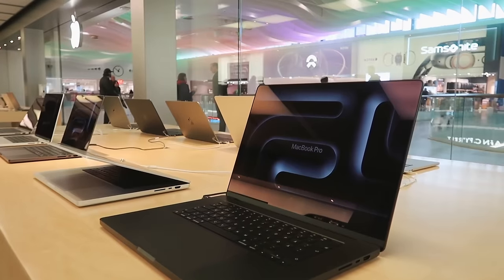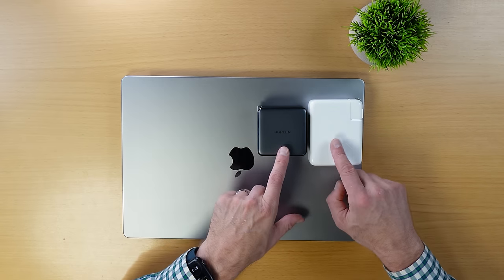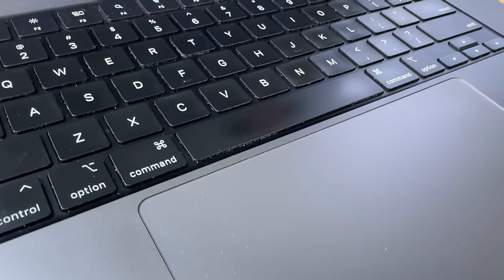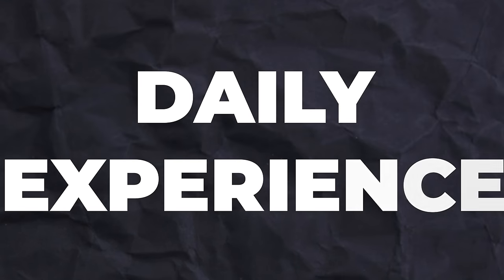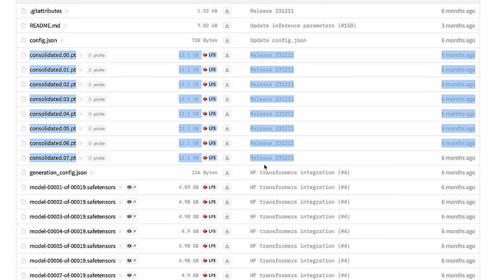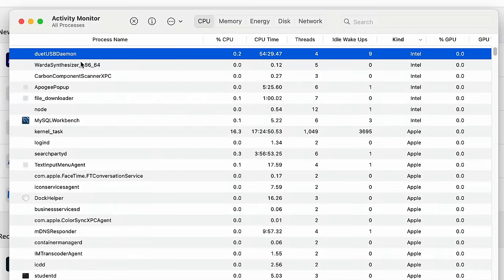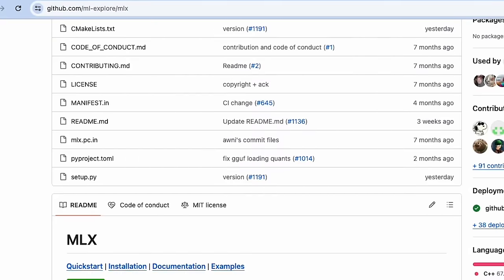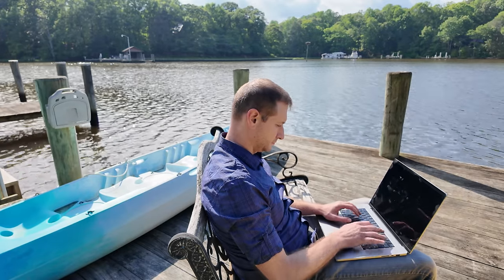16” MacBook Pro Long Term Review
The charger supports Samsung 45W Super Fast Charging 2.0

My findings after one+ year of using the 16" Apple M2 Max MacBook Pro as my daily machine.

The same machine is now MUCH cheaper than what I paid: 👀
⚡M3 MacBook Air
👀 M2 MacBook Air Deal